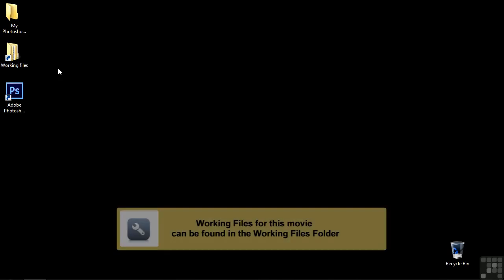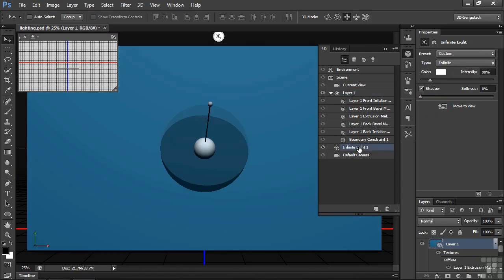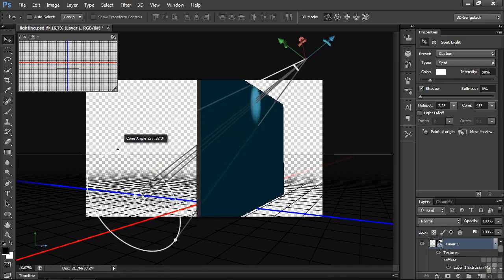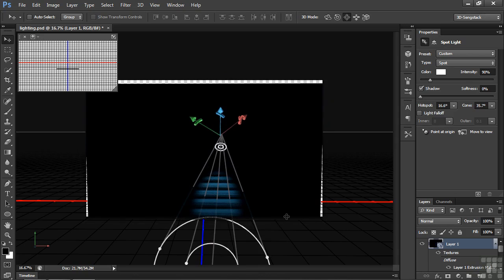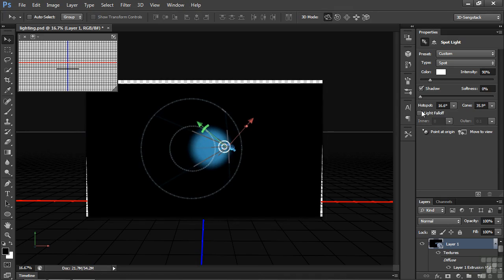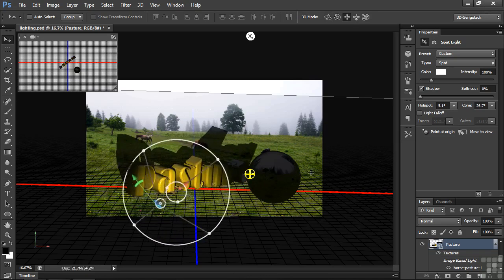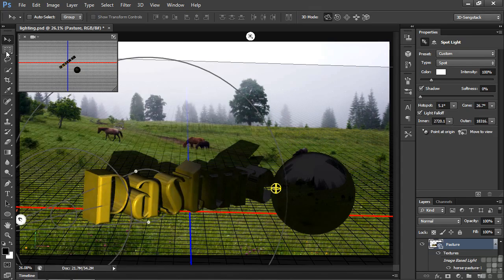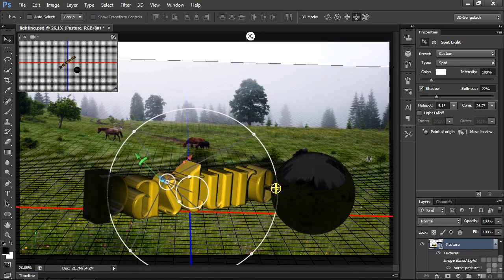004 0704 Using The Spot Light